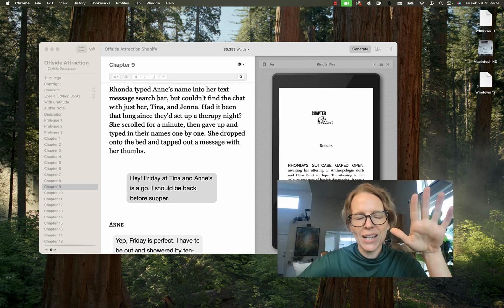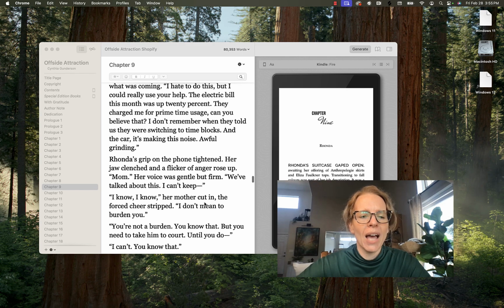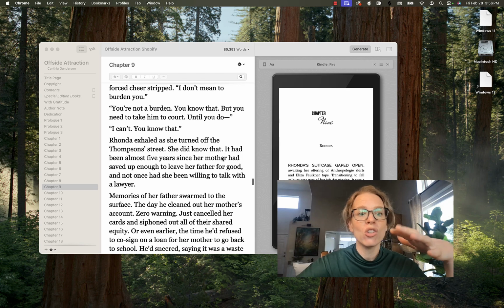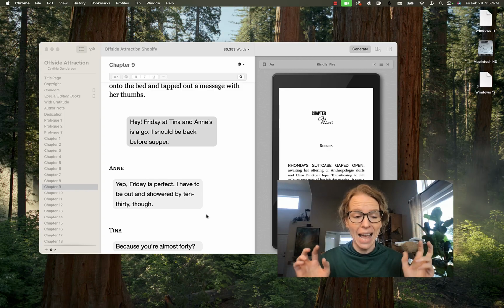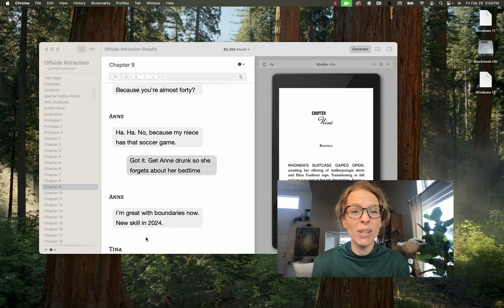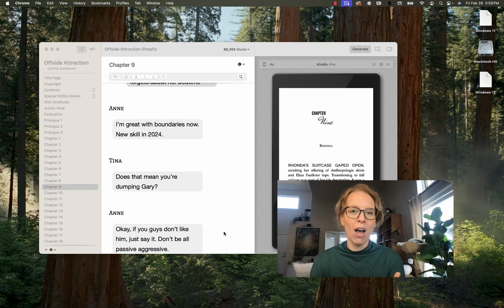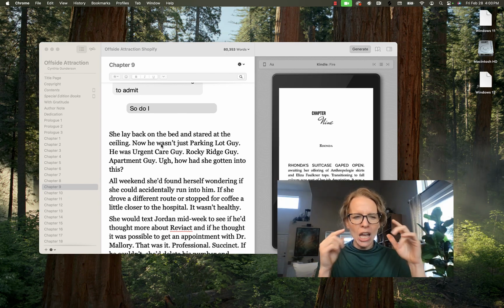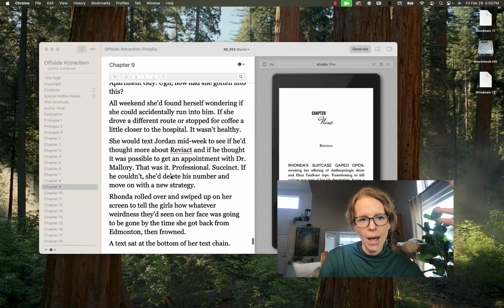How to Write for Audio (And Uplevel Your Craft) For authors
*Most authors write for the page. But audiobooks aren’t seen, they’re heard.* That changes everything.

In this video, I break down how writing for audio is different from writing for print. Plus the subtle changes you can make that will totally enhance your listener’s experience.

I cover:

✔ Why speech tags like “he said / she said” often don’t work in audio
✔ How to structure dialogue so listeners never get confused
✔ What to do with text messages and formatted elements
✔ Why scene placement matters more in audio
✔ How narrating your own book exposes weak spots in your writing

If you’re planning to:

Self-narrate your audiobook
Hire a narrator
Or simply future-proof your writing

This is something you need to understand before you hit record.

Writing for audio forces clarity, and clarity makes you a better storyteller.

Have you ever listened to an audiobook and gotten confused about who was speaking?

I share practical guidance for indie authors navigating self-narration and audio production.

*Resources:*

These are SUCH GREAT RESOURCES! When I talk about your writing improving, this is what I'm talking about. Avoiding mental backflips, clear and concise prose, action tagging instead of speech tagging, etc.

Another rabbit hole. Take it in small doses. LOL!

LOVE this. A very thoughtful approach (just ignore the radio play stuff at the end unless you're into that!)